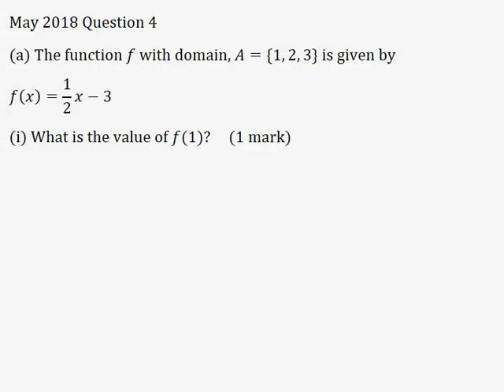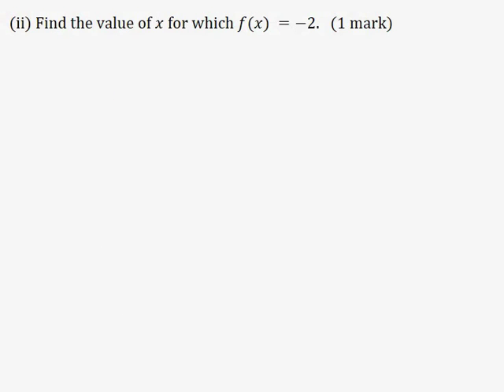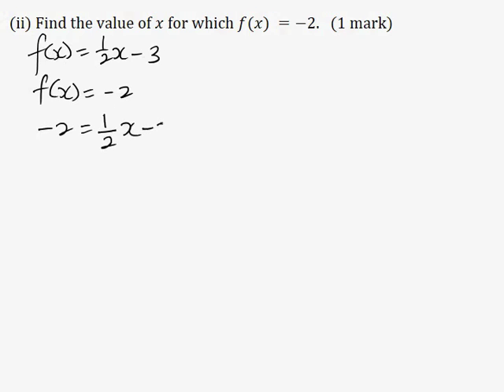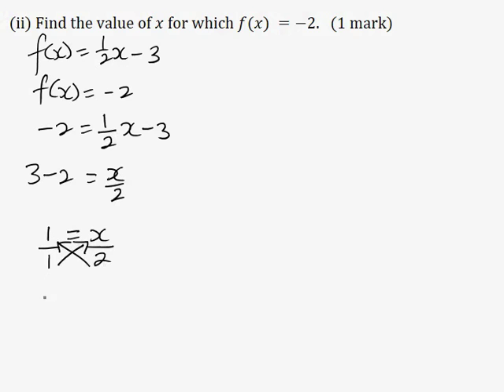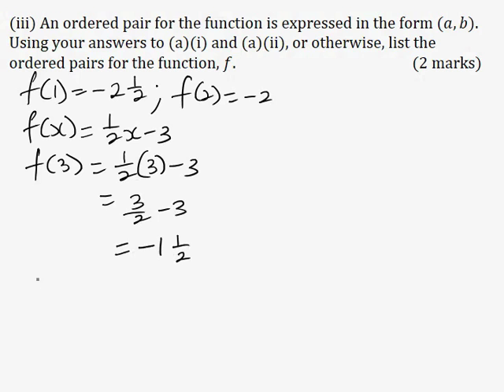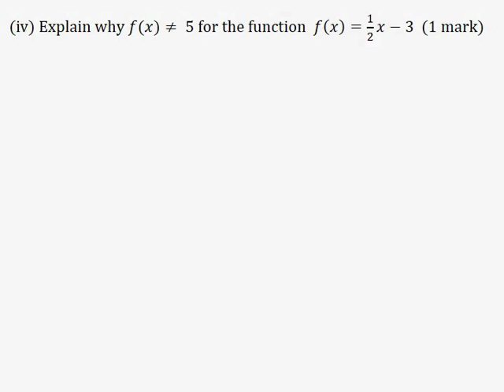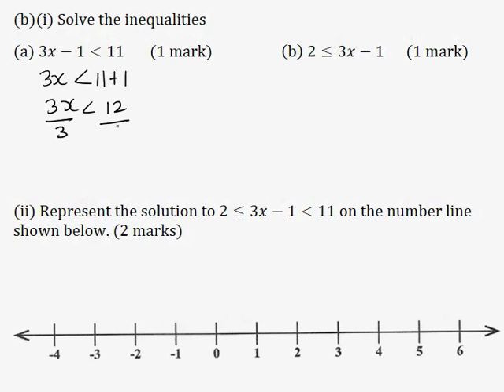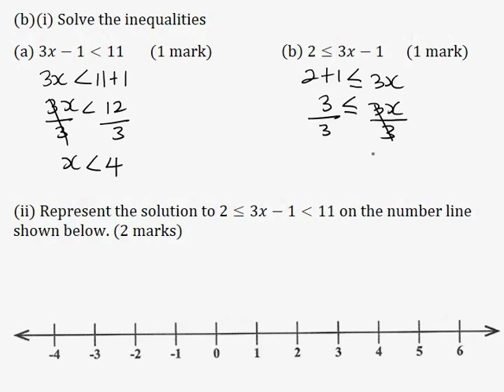CSEC Mathematics May 2018 Paper 2 Question 4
Dear Students,

a) In order to get the most out of this video, please review the following topics:
1. Functions
2. Linear Inequalities

b) Attempt the question before looking at my solution.

c) Use my solution to make corrections as well as to reinforce mathematics previously learnt.

NB: Cramming past paper solutions without learning the mathematics properly is a sure way to confuse and frustrate yourself very quickly.

Mr. O. J. Khan